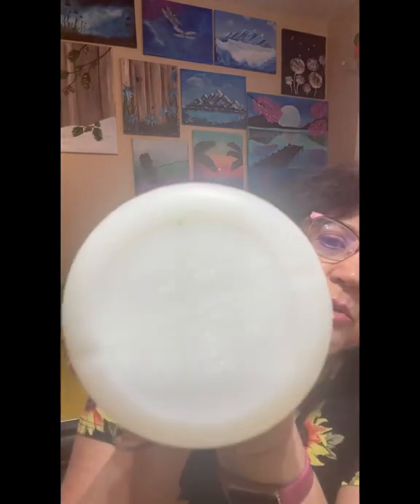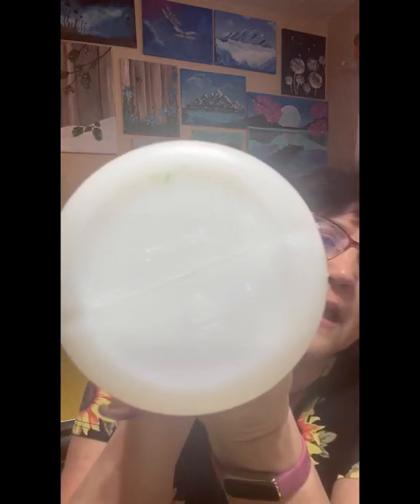Gulp!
Today’s blog talks about the importance of hydration, quality water and quality containers for our drinking water